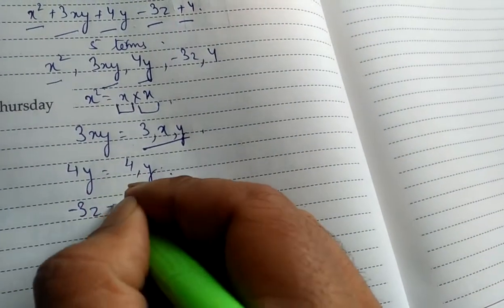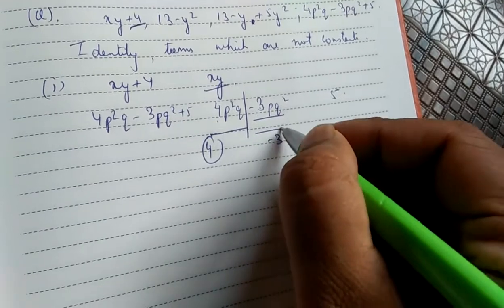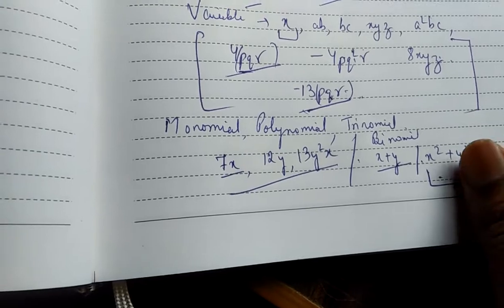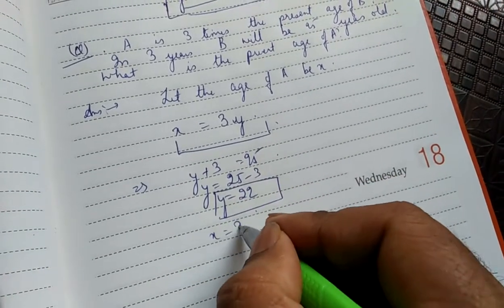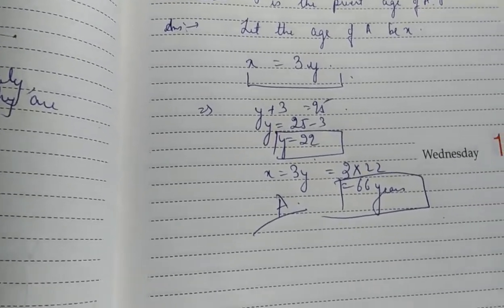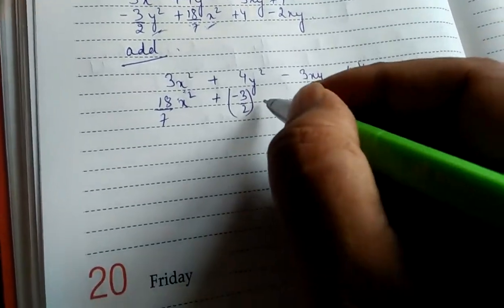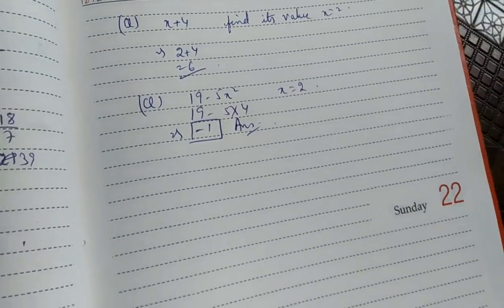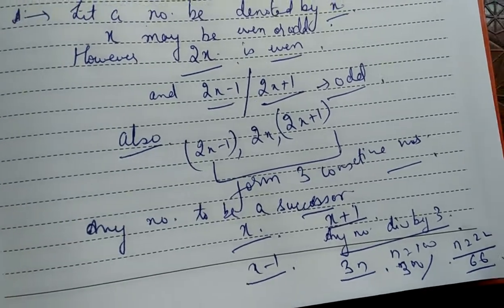Class 7 Algebraic equations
The video is on the topic of Algebraic equations. It is of Class 7 and may have few references from NCERT.